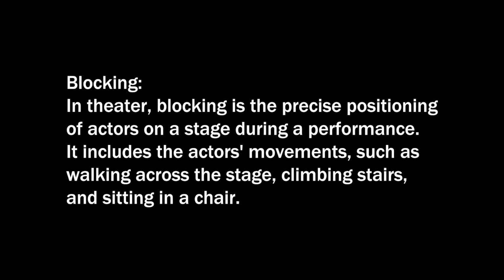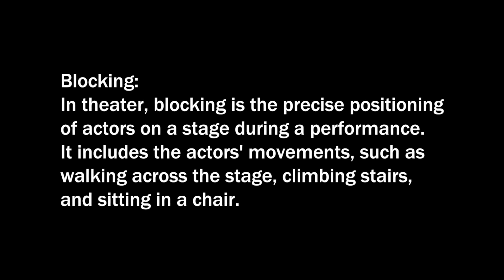Judy Norton - Putting It Together Part 2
Welcome, I’m Judy Norton (The Waltons).  In this Behind the Scenes I continue with my 2 part segment outlining the putting together of a live theatre production from concept to opening night. The planning stages, rehearsals, lights, choreography, costumes, music, sound, technical rehearsals. The nerves and excitement of opening night and all that is the magic of live theatre.